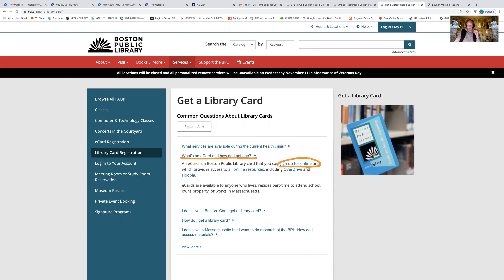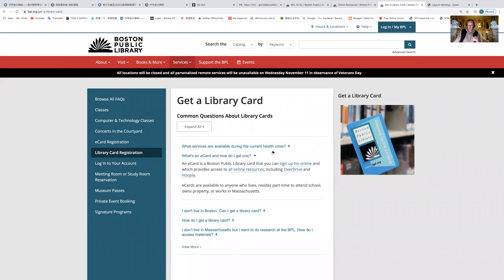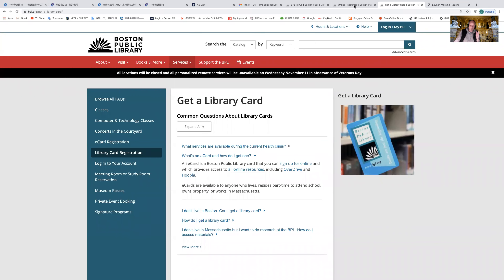BPL Library Card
ESOL with George McKibbens